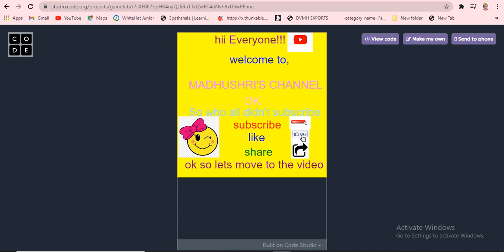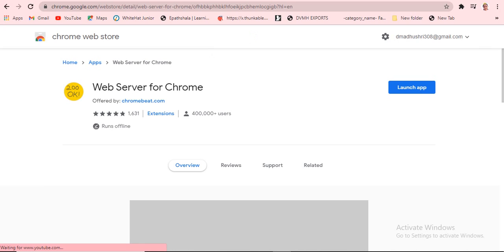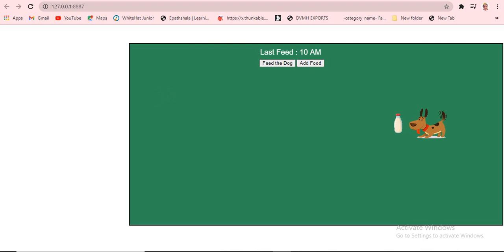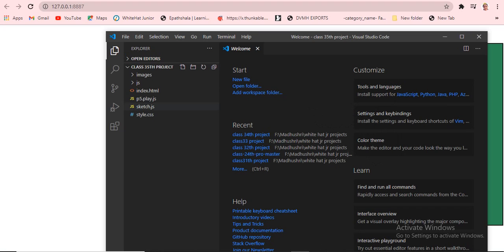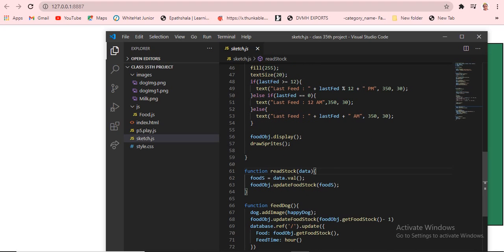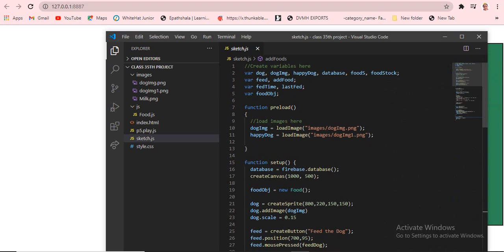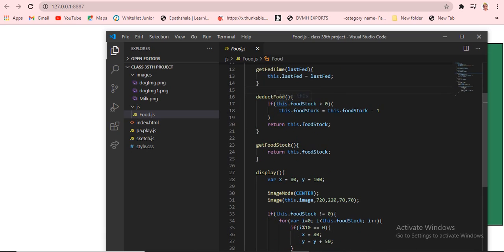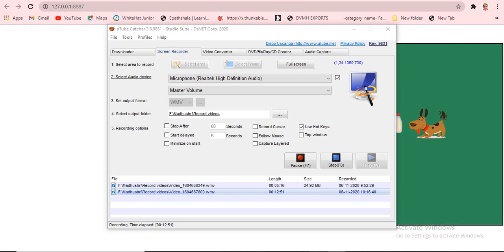MC -35 How To Code For Virtual Pet App | Visual Studio Code | Learn With Madhushri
Hello Everyone!!!
Today we're going to see about  Virtual Pet App project